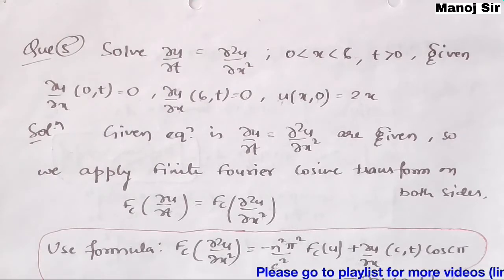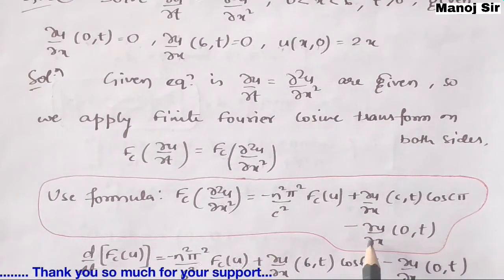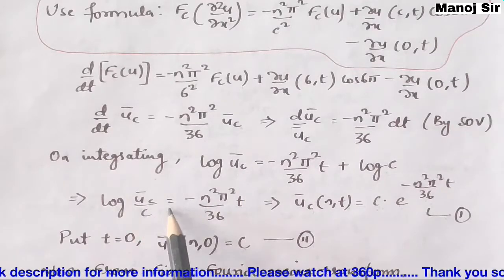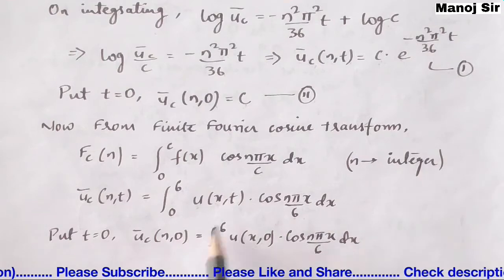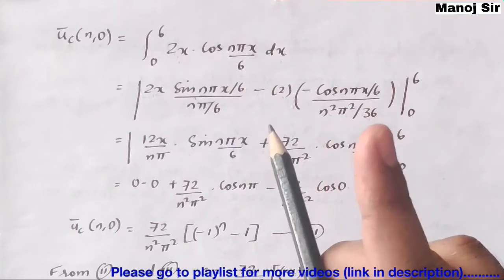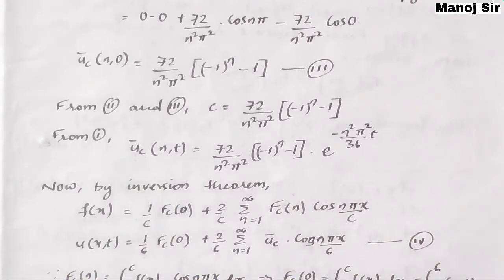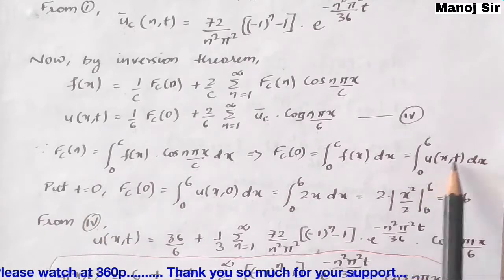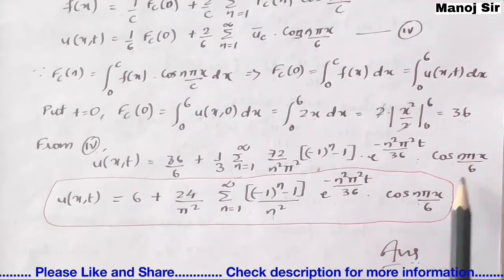30. Application of Fourier Transforms to Boundary Value Problems | Problem#5 | Most Important